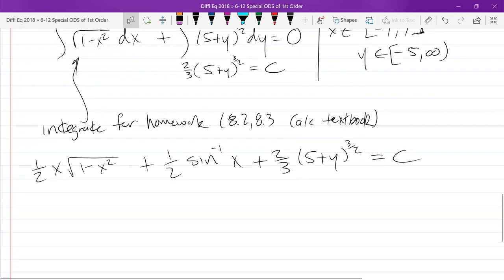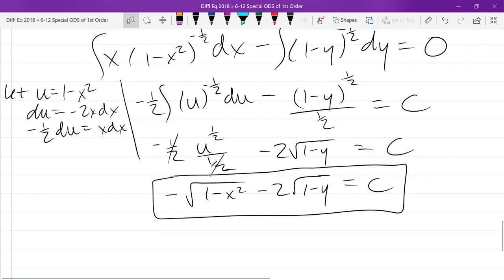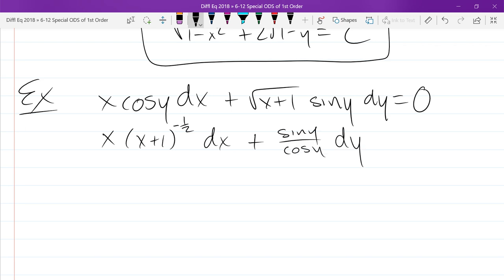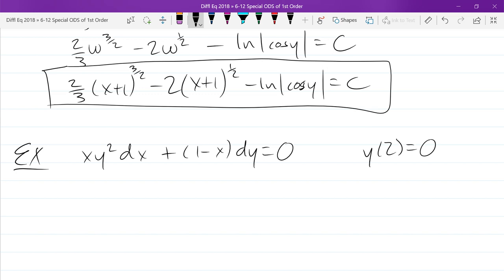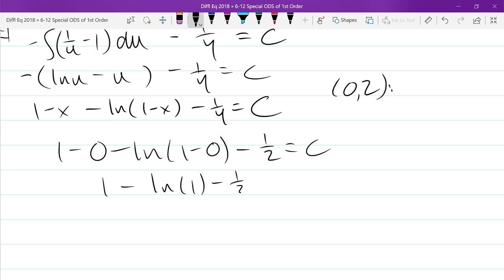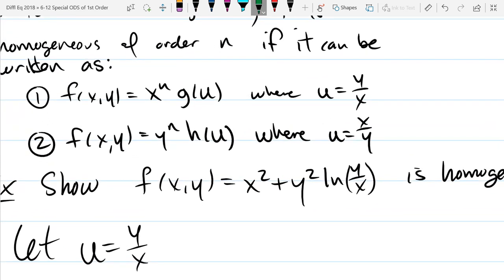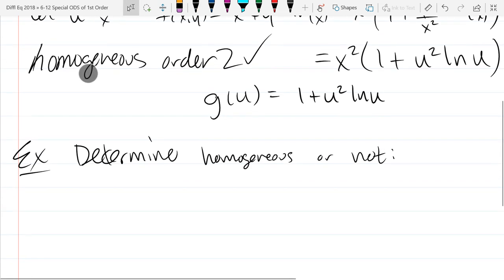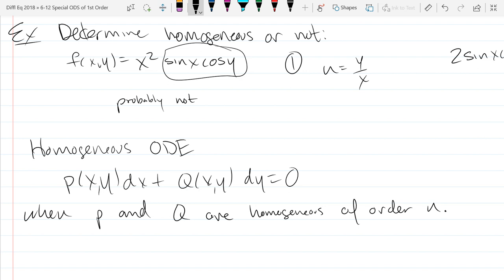Differential Equations lecture 2018 04 10